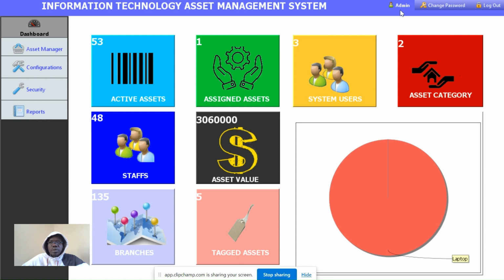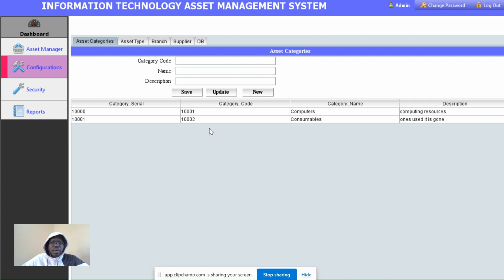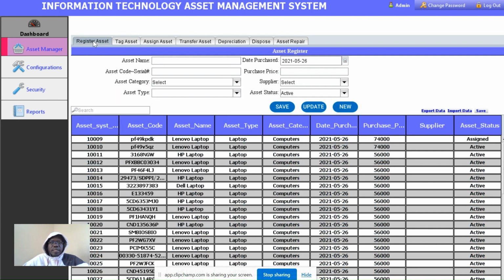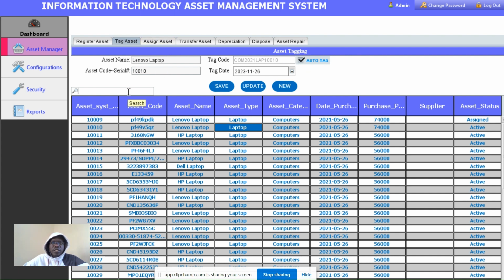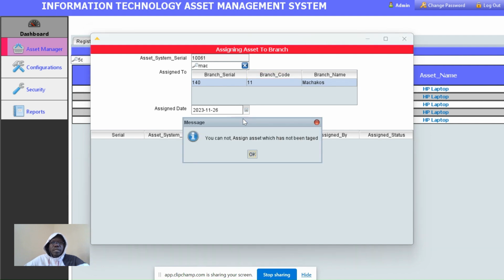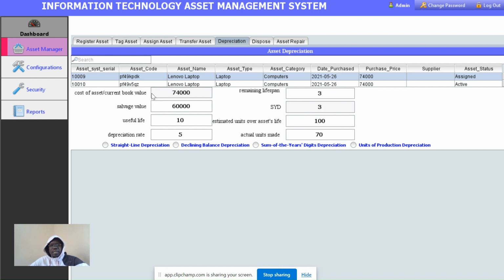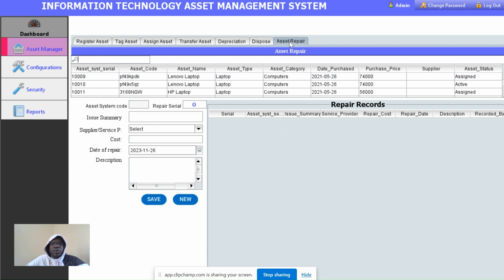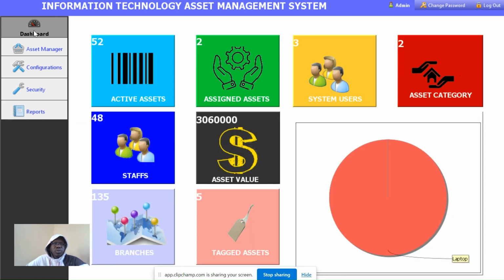Asset Manager -INFORMATION TECHNONOLOGY ASSET MANAGEMENT SYSTEM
Asset Manager Software application is a computer application that helps any institution or company manage the information of the assets for the entire lifetime of that asset. The Asset manager reduces the manual work of asset recording and management. The system helps in administering and managing the assets as described in the following sections